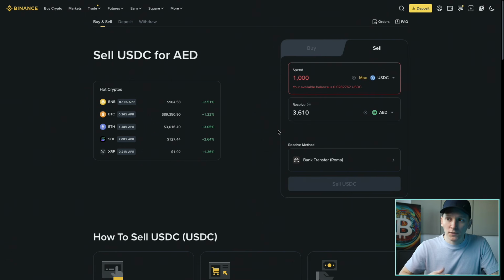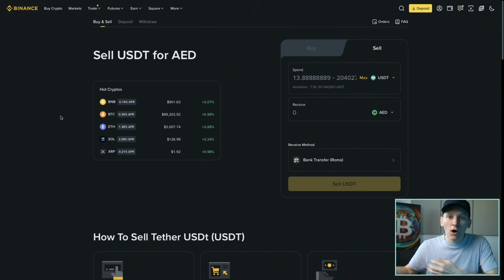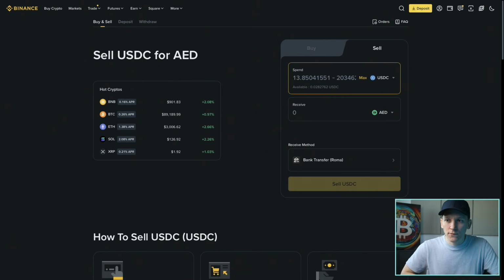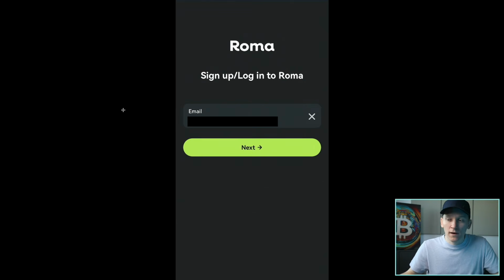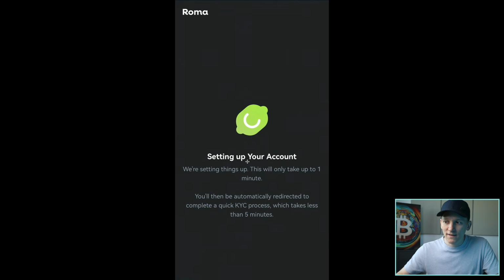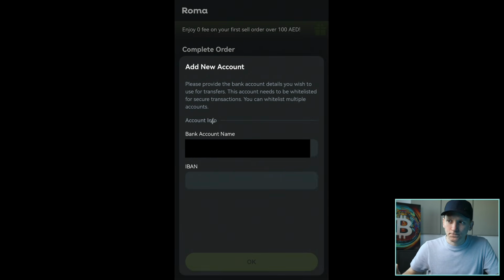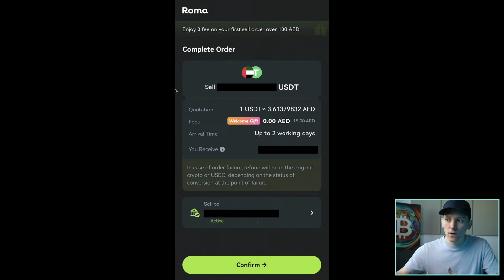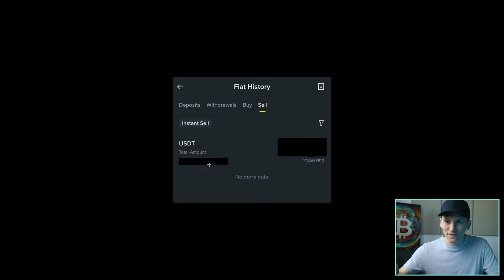How to Withdraw Money from Binance to Bank Account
How to sell crypto, cash out and withdraw money from Binance to bank
My Top Centralised Exchange (EUR)

Best Fiat On-Ramp & Trading (USD, GBP, EUR, AUD, CAD, SGD)

TIMESTAMPS:
0:00 How to withdraw money from Binance
0:37 Sell crypto cash out from Binance
1:57 How to withdraw money from Binance to bank
2:42 Withdraw money to bank from Binance